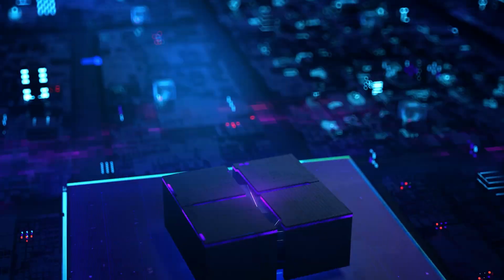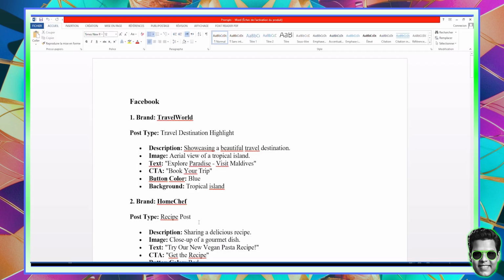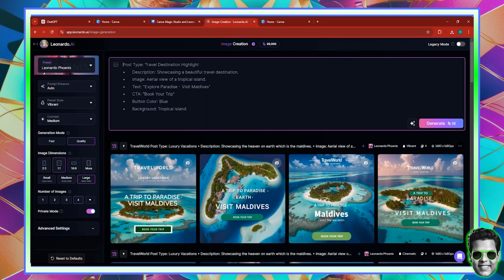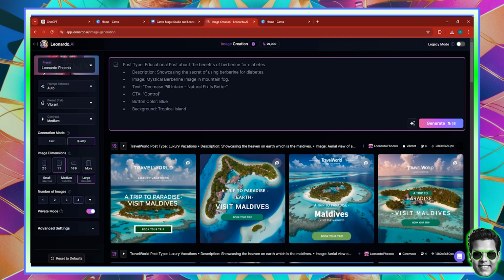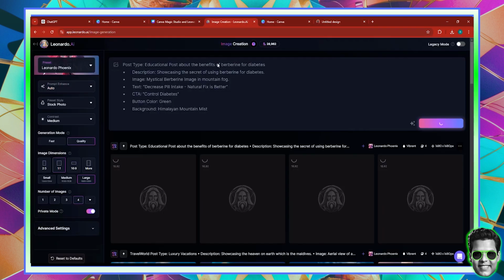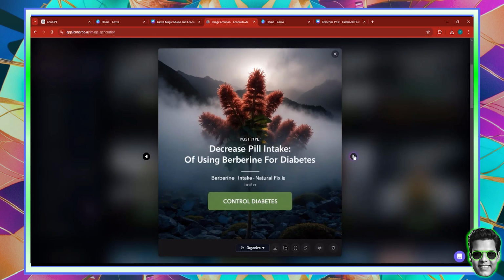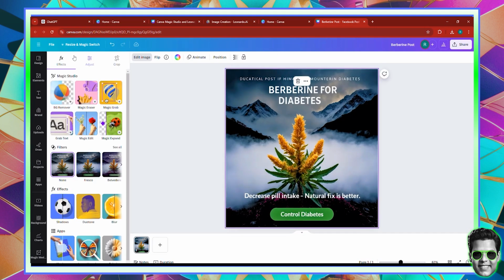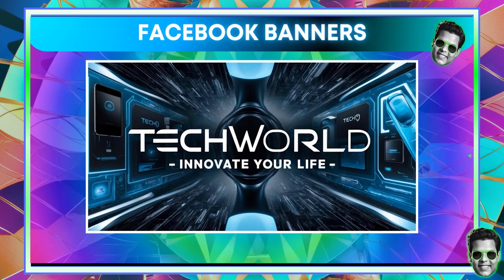Canva Magic Studio Secrets: Stunning Facebook Posts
Learn how to create eye-catching and impactful Facebook posts using the powerful combination of Canva Magic Studio and Leonardo Phoenix! This step-by-step tutorial will guide you through the process of designing visually stunning posts that capture attention and drive engagement. Perfect for marketers, social media managers, and content creators looking to elevate their Facebook marketing game. Watch now and start crafting posts that stand out in the feed!